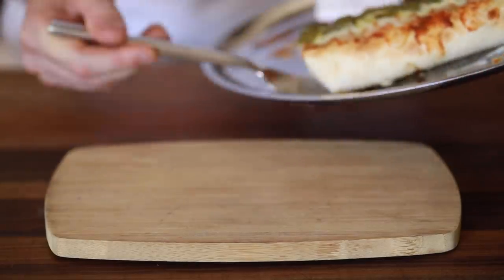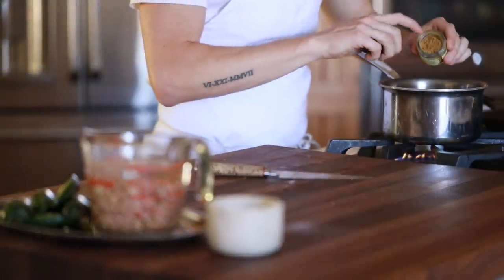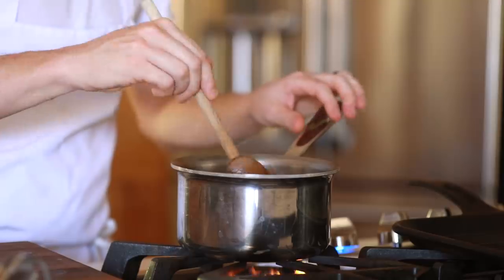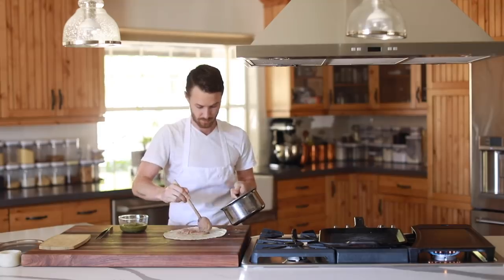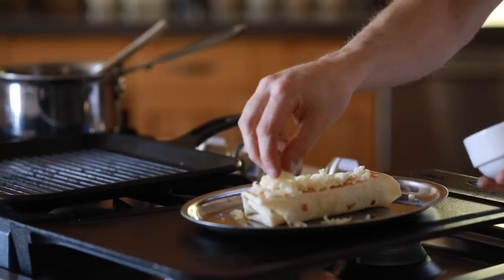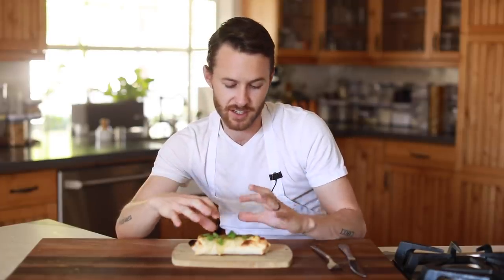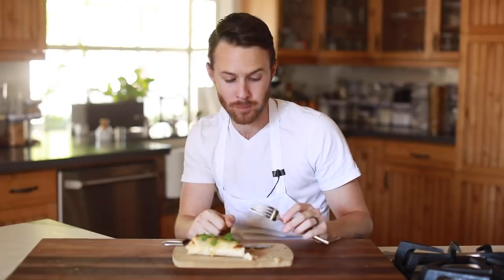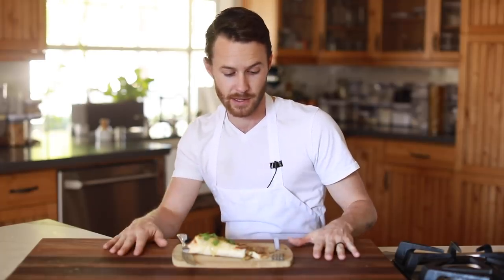Green Chile Bean Burrito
There's nothing like kicking off the new than learning a new recipe than can last you and your family a lifetime! This "Green Chile Bean Burrito" will be a great new addition to the weekly menu. The green sauce can be used as a dipping salsa, the beans make a great leftover bean dip, and its all very easy on the wallet. I hope y'all try it out and tell me what you think! HAPPY 2019!!

INGREDIENTS:

Refried Beans:
3 cups water
1 cup pinot beans
1 jalapeno
1/2 white onion
1 garlic clove
4 tsp ground cumin
2-3 tsp salt
2 thick cut strips of bacon

Green Sauce:
3 jalapeños
1/2 white onion
1 garlic clove
1/2 bunch of cilantro